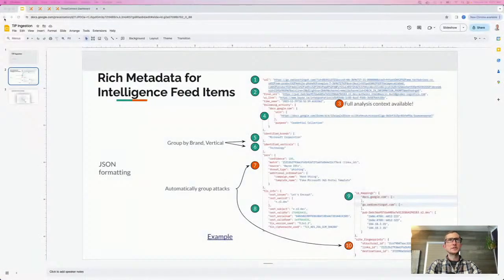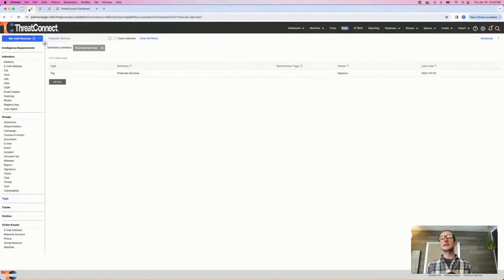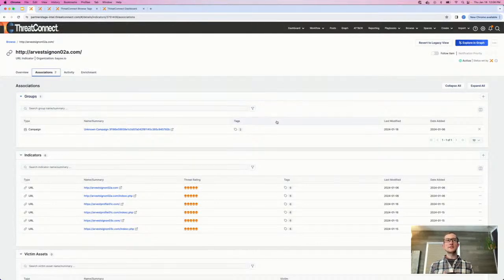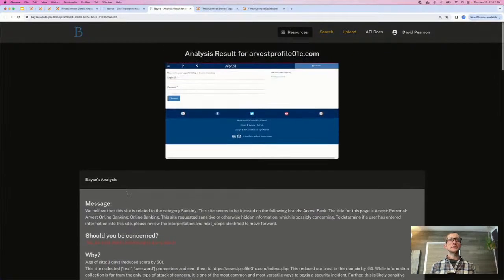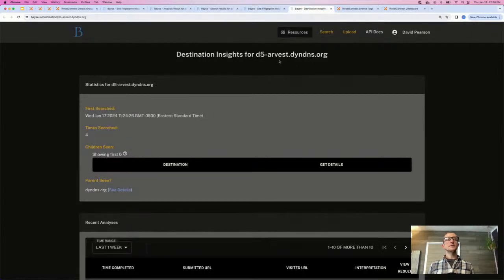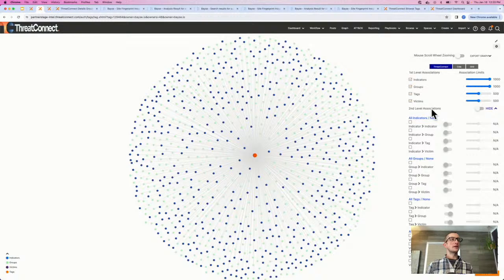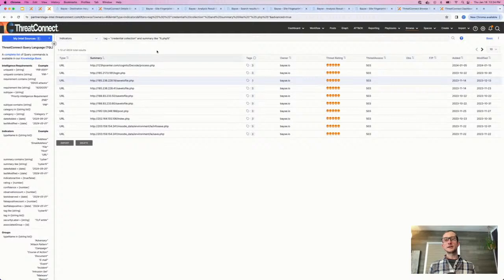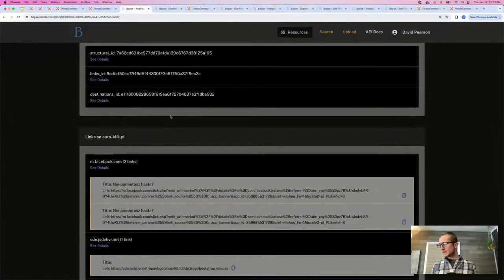Threat Hunting Thursdays #15 -- Pivoting from ThreatConnect to Bayse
Recently we announced our strategic partnership with ThreatConnect to bring our phishing intelligence feed to a much wider audience!

This special edition of Threat Hunting Thursdays will leverage our integration in ThreatConnect to hunt for and visualize some of the 40k+ attacks that Bayse is actively tracking today. As we explore these attacks, we'll pivot into Bayse Investigator (our threat hunting platform) to dig deeper and find new relationships.